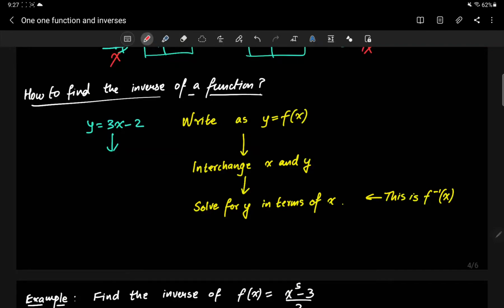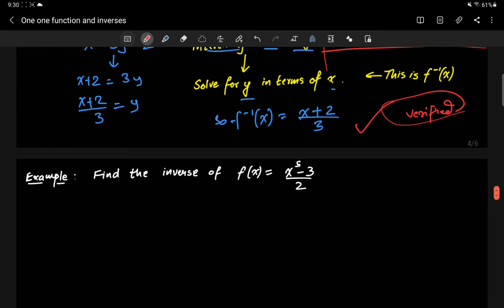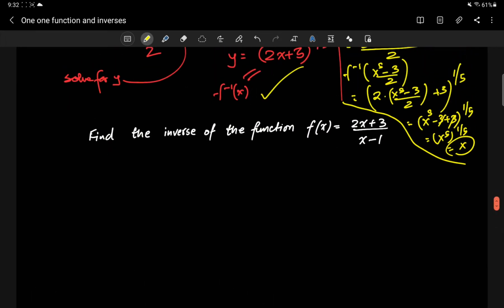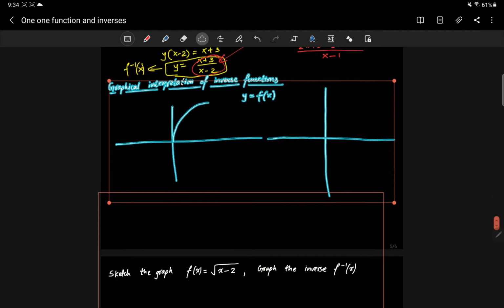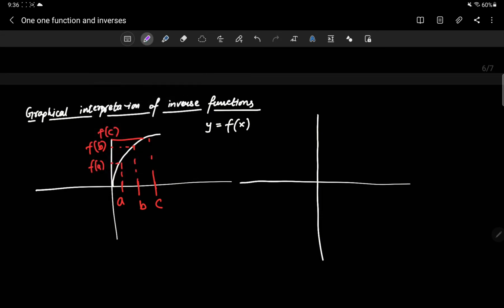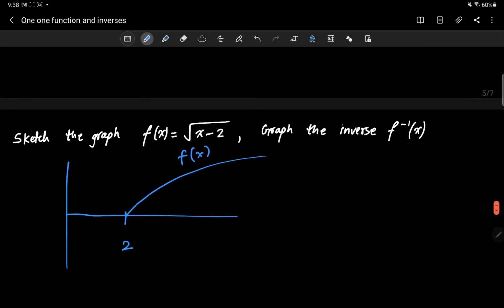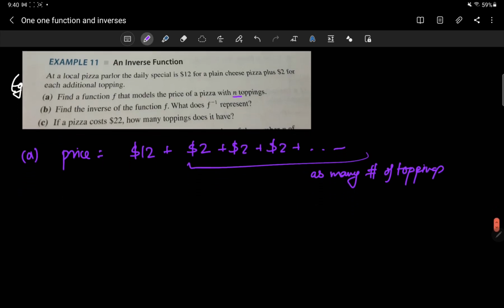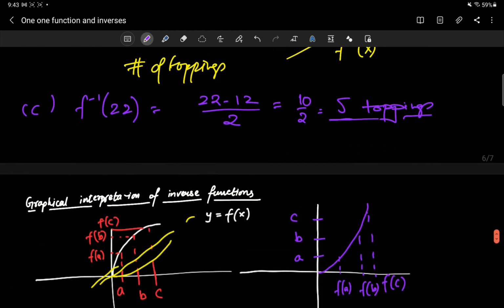Inverse functions 2